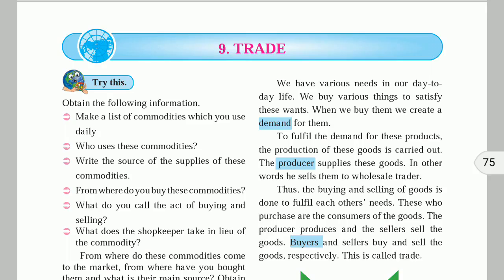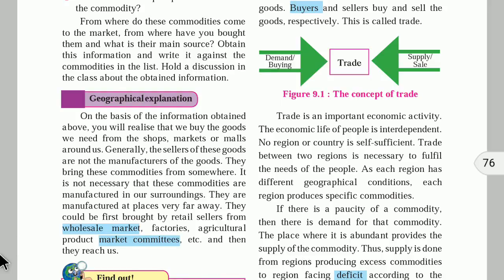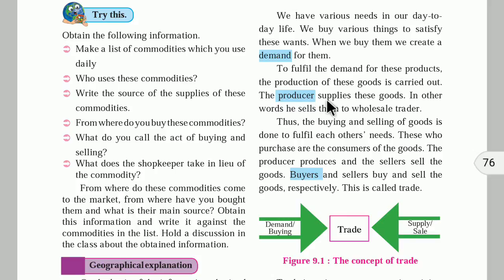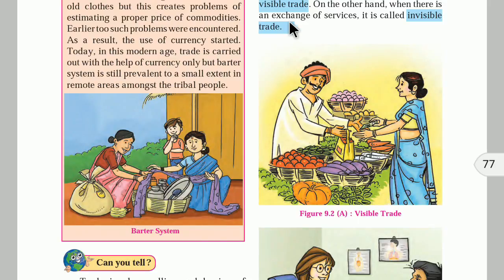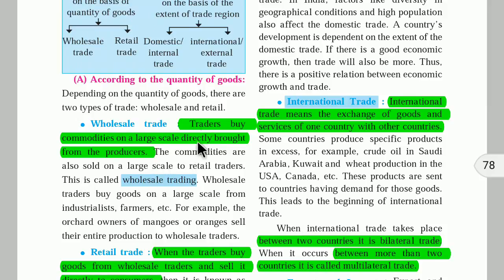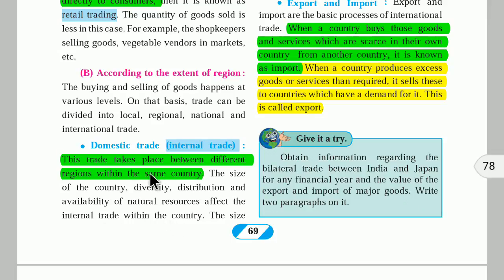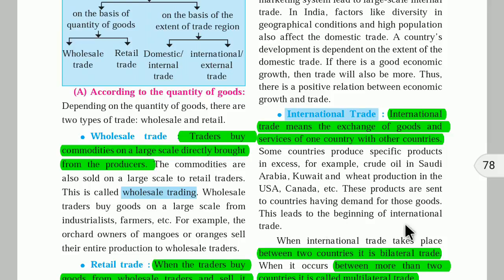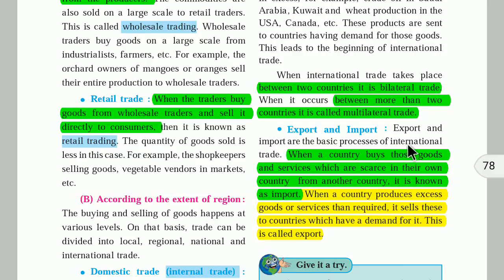TRADE - 9th Maharashtra State Board Geography Video Lecture (Part 1) | Phoenix Educare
Topic - Trade (Part 1)